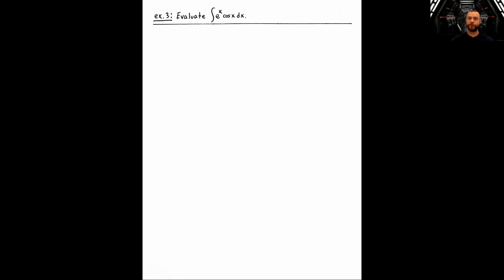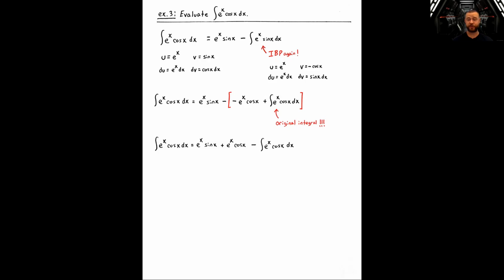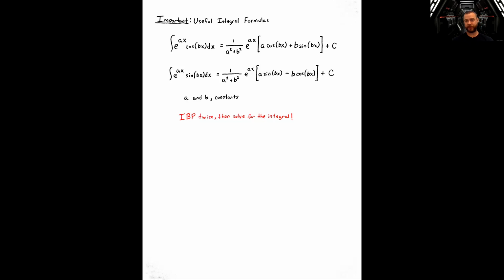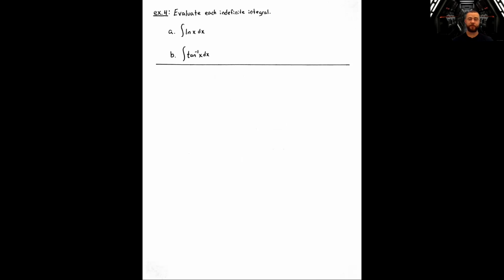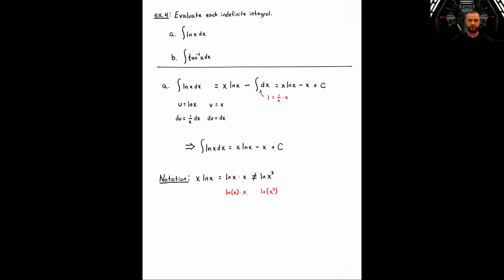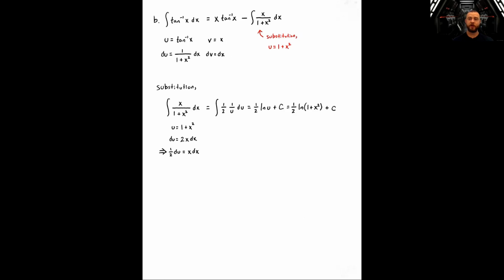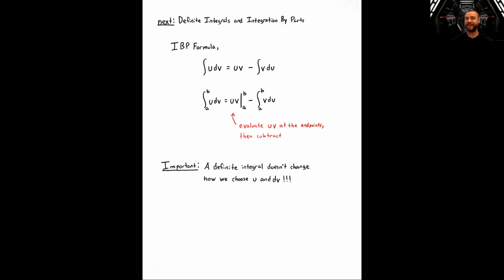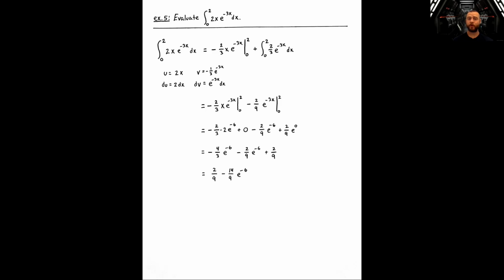Integration By Parts, part 2 (Calculus 2, Lecture 6)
Part 2 of Lecture 6: Integration By Parts